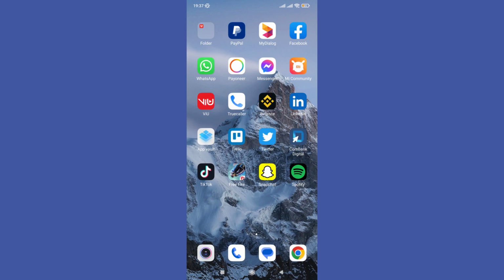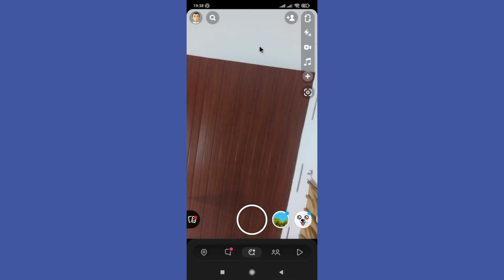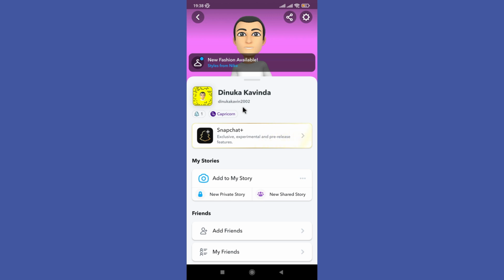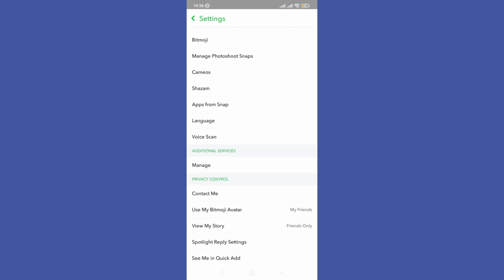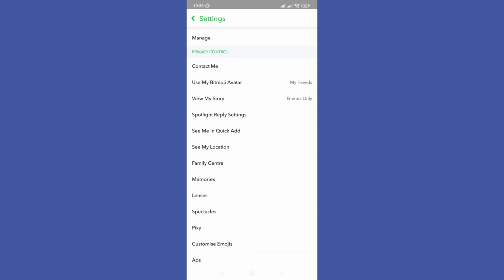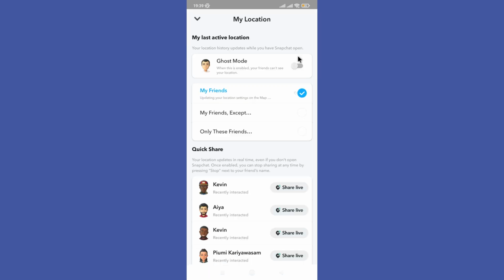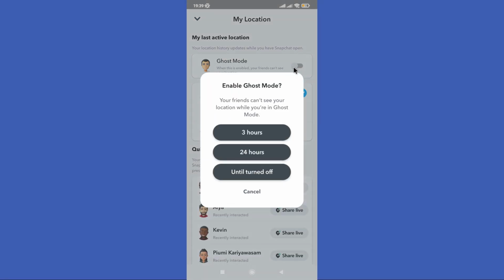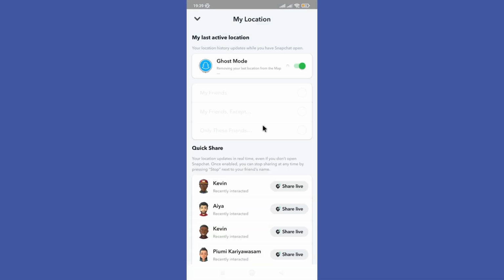How To Turn Off Snapchat Location 2023 (STEP BY STEP)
In this video I'll show you how to turn off Snapchat location. The method is very simple and clearly described in the video. Follow all of the steps & turn off Snapchat location

Love y’all!❤️